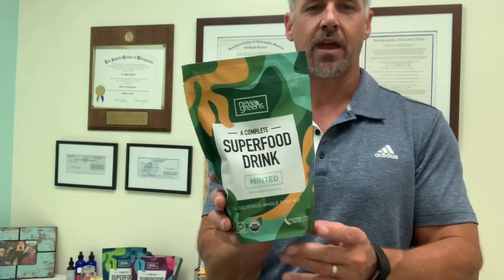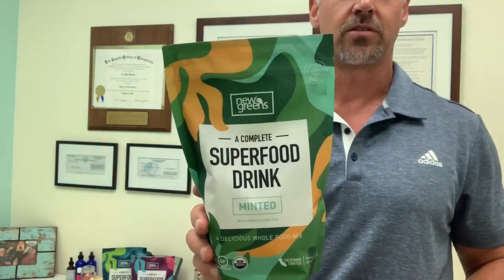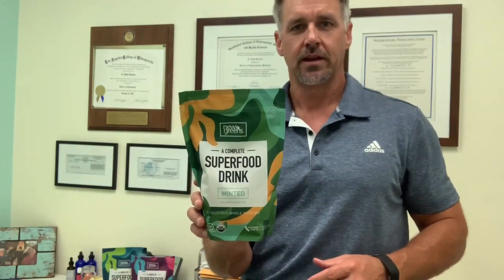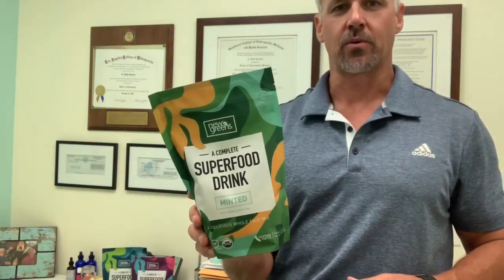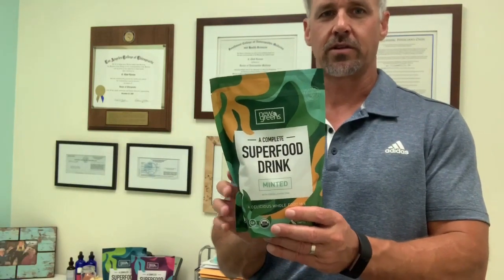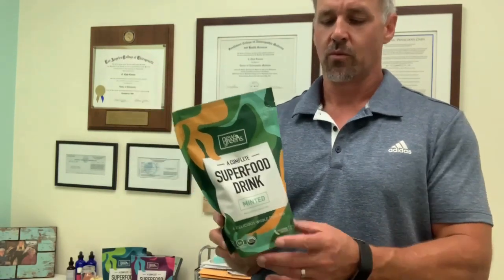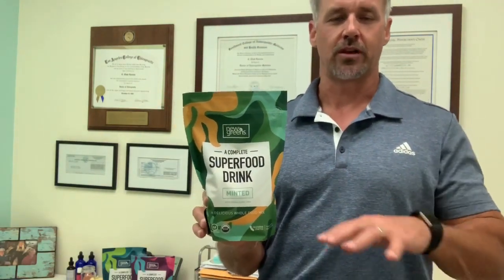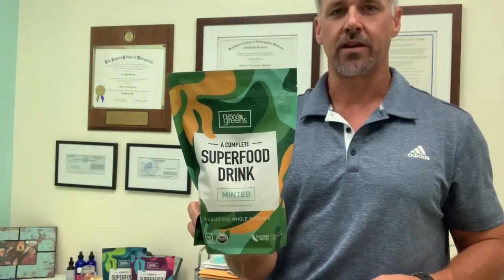Episode 123: NewGreens™ Reinvented: Not Just the Packaging… It’s The New Gold Standard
We’ve been sharing our new products with patients, and we have been getting a lot of great feedback. We formulated our NewGreens™ product about 15 years ago, and a lot of things were different in the supplement industry when we began, like how we could procure certain ingredients. Now that things have changed, we have reformulated it inside and out and from top to bottom. It is now a completely different product sourced differently.